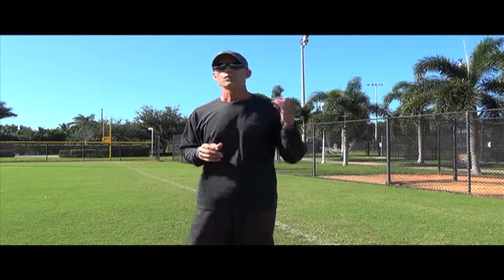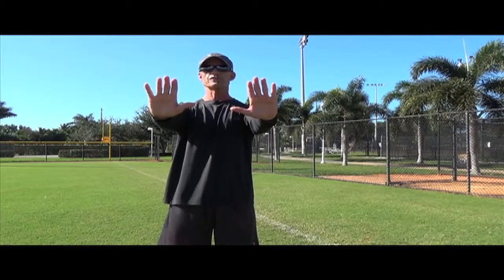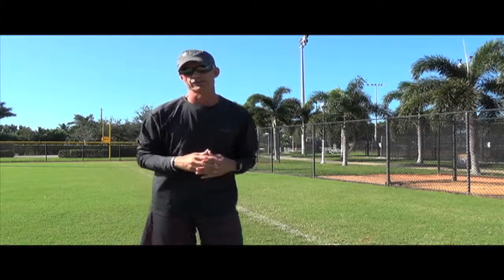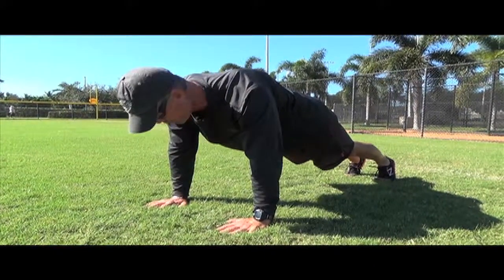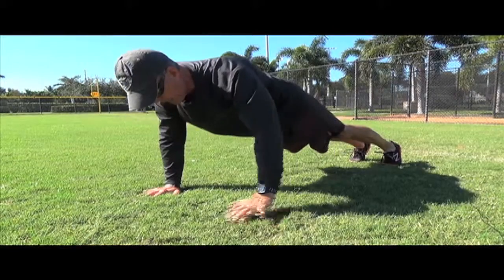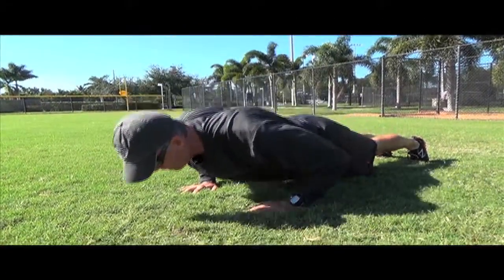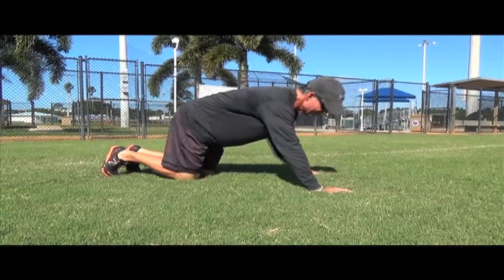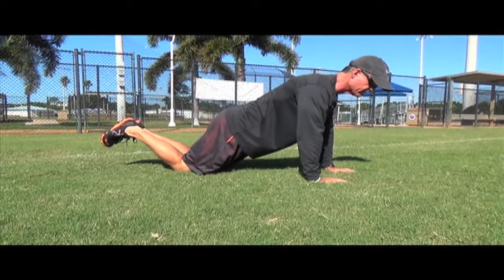How To Do The Perfect Push Up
Avoid injury and learn how to do the perfect push up, standard or modified. Step by step, how to perform the perfect push up and protect your shoulders from extra stress and strain.

Produced for Bo's Fitness (un)Boot Camps
By Heidi Inman @ISHConglomerate